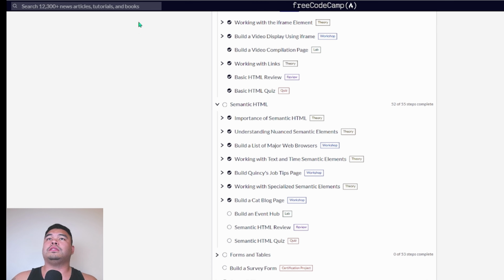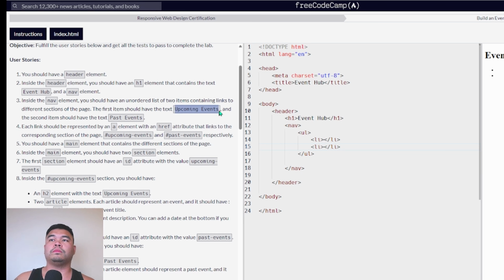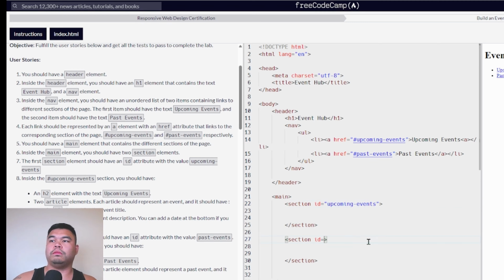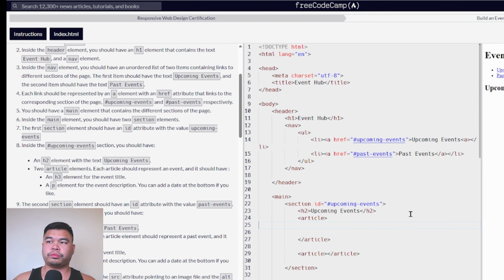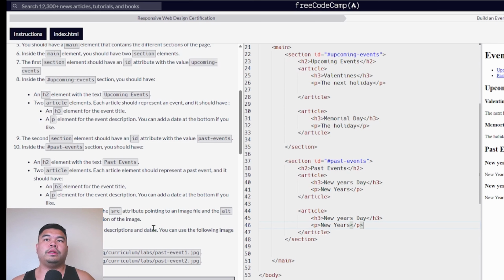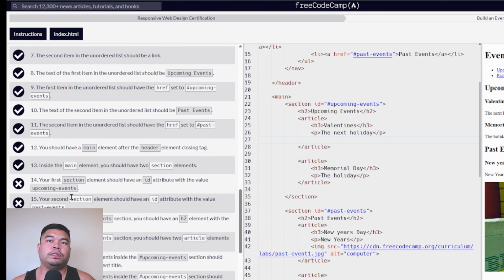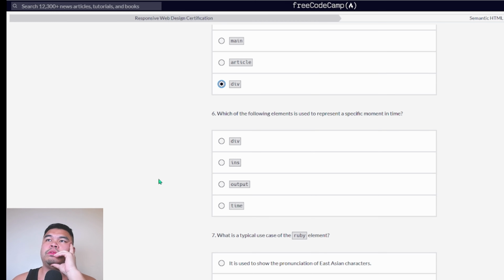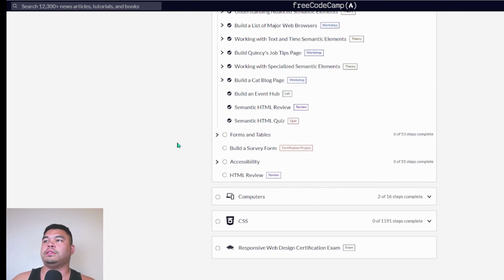Building An Event Hub FreeCodeCamp Day 11 Follow Along